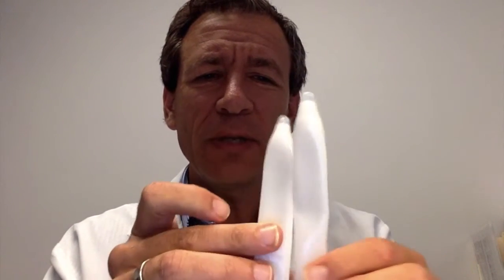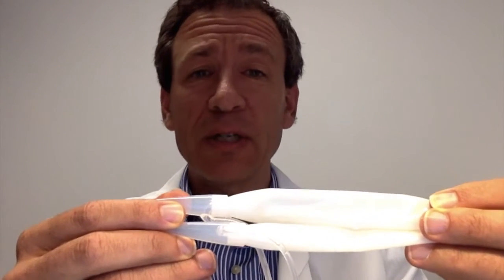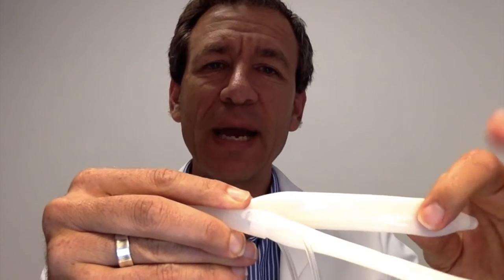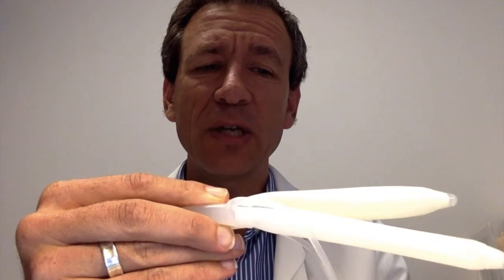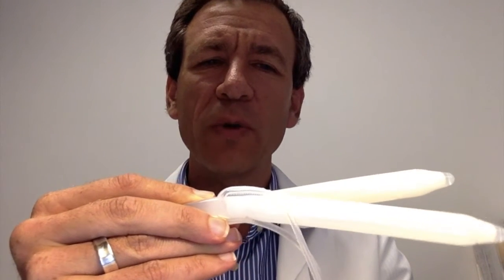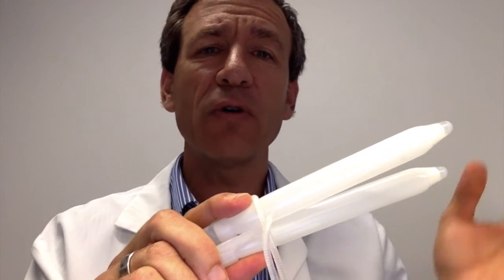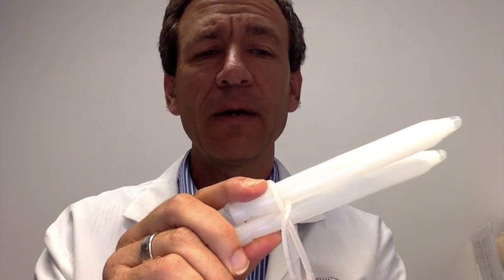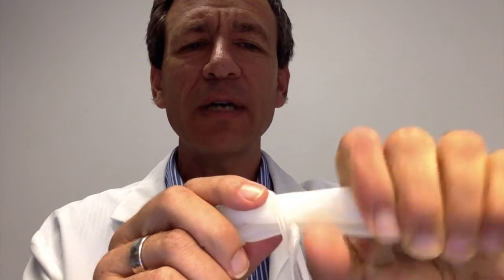Dr. Aaron Spitz - How Do Erections Work?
In the first episode of his new weekly video series, Penis Affairs, Dr. Aaron Spitz answers one of the most commonly asked questions by patients: How do erections work?

Full transcript of video:

How Do Erections Work?
A video by Aaron Spitz, MD

[Opening music]

A question I often get asked as a urologist is “How does an erection work?”

Well, I’ll tell you, it’s a pretty complex but wonderful thing—speaking as an owner of occasional erections myself.

[Dr. Aaron Spitz holds up a pair of plastic devices.]

So this is a model of the cylinders that are inside the penis. There’s two cylinders, and they’re side by side, and they both have arteries that come in towards the base of them. This is actually a penile implant that mimics those cylinders.

Blood flows into the cylinders through these arteries, and as the blood flow increases, these cylinders will expand and then eventually become hard.

So here’s a simulation. I’m pumping water into these cylinders, which simulates blood pumping into the penis during an erection, and so as this water fills these plastic cylinders, you’ll see they start to get a little more rigid, and in just a moment I’ll show you in fact just how rigid they are.

[Dr. Aaron Spitz hits the ends of the water-filled plastic cylinders with the palm of his hand, and they barely bend.]

Not bad.

After sex, a set of chemicals is released that causes the blood flow to slow down and the cylinders to empty of their blood, and I’ll mimic that here by releasing the water out of these cylinders, and as you can see, they’re slowly deflating…

[Dr. Aaron Spitz squeezes the plastic cylinders.]

… and I can accelerate that a little bit, but at the end of the process they’re soft, just like the penis goes flaccid after the blood leaves the cylinders of the penis.

So that’s how an erection works: Blood flows in, pumps it up, makes it a little bigger but a lot harder. And then after orgasm, blood flows out and the penis gets soft again.

Tune in next time, when I’ll explain other mysteries of the male human.

[Closing music]